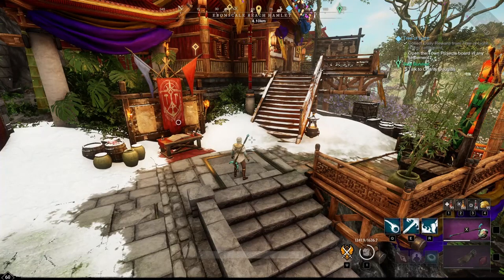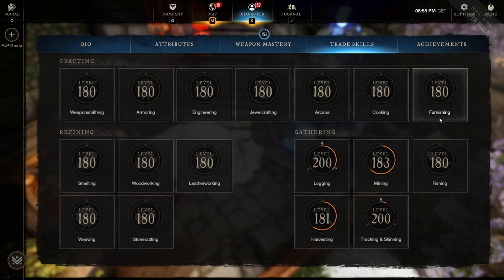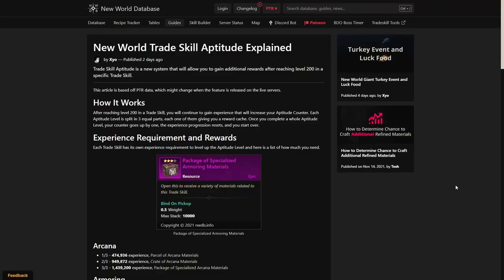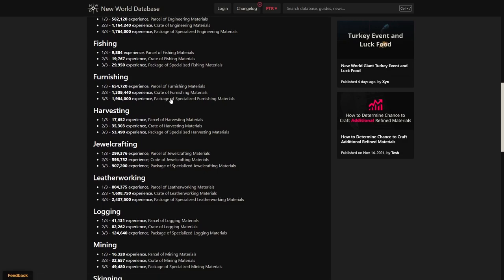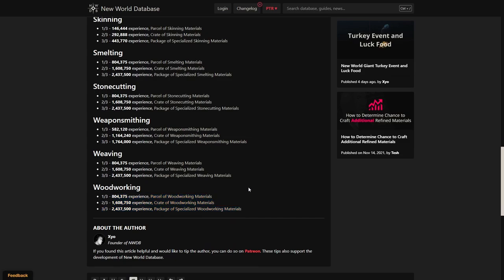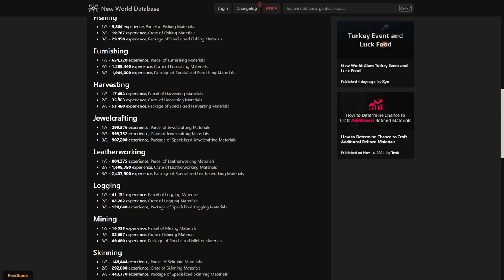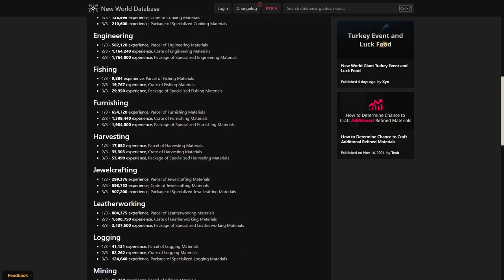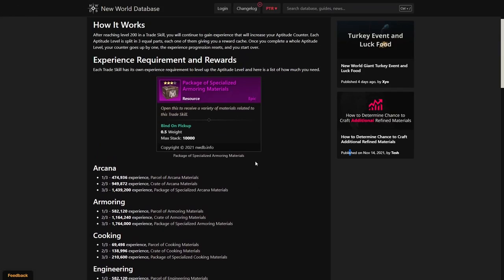New World Trade Skill Aptitude Guide! Crafting Gypsum System!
New World Endgame Trade Skill Aptitude Guide changes crafting & high watermark / expertise farming! Gypsum from trade skills like refining, gathering, crafting will shape the way you play the endgame very soon! Many rewards like trophy items, recipes, materials, pre set 600 gear score crafts and more! The PTR has lots of secrets and new ways to progress in Aeternum! I will break those path ways down here for you today and give you my top 3 ways to get trade skill aptitude chests and earn emerald gypsum orbs for your daily quests! I will also rank the other trade skill professions and explain the purpose and quality of each! Mastering these will aid in your progress to the end game of New World!

Quick Skip!

0:00 - Trade Skill Aptitude
0:46 - Why It's Important
1:35 - Not All Equal Testing
2:26 - Crafting Breakdown
3:35 - Refining Breakdown
4:24 - Gathering Breakdown
5:25 - Aptitude Box Rewards
6:46 - XP Math Overlook
8:10 - Special Furnishing Trophy Box
9:33 - More Xp Math
10:13 - Trade Skill Value
10:52 - Gathering Value
11:04 - Refining Value
11:21 - Best Values
17:10 - Top 3 Summary
18:45 - Outro

dotdotdot
Joe
Tiziano F.
The Beoelf
Juan I. Y.
Joshua A.
Aggravated Chameleon
Vayda
Andrew M.
Vaun
Tboneangus
Zeerf
Rick James C.
Ty C
Sierra Tango
hojiヘビ
Rodney H.
King Raliant
Richard J. M.